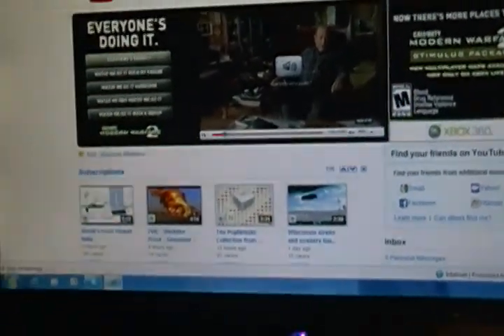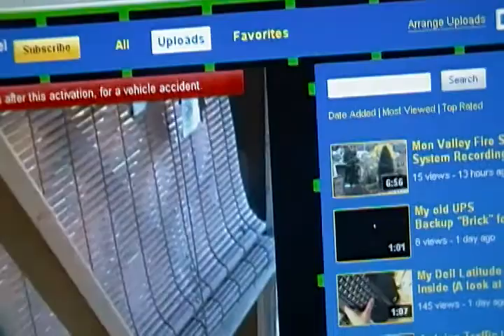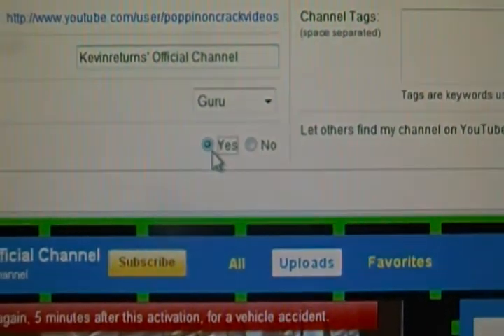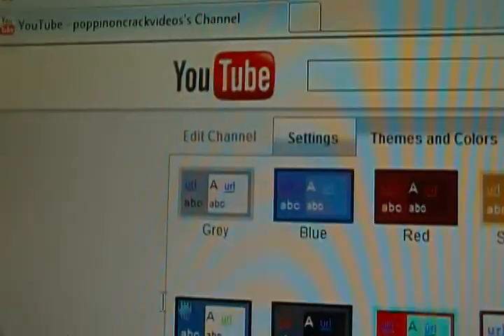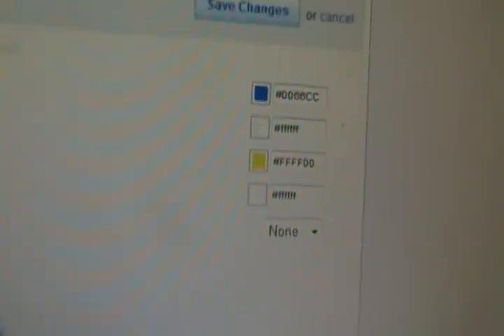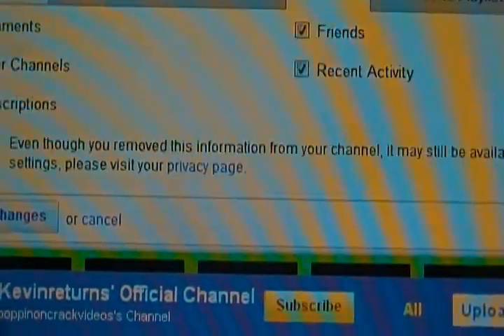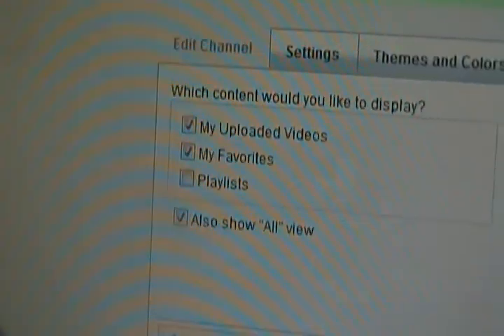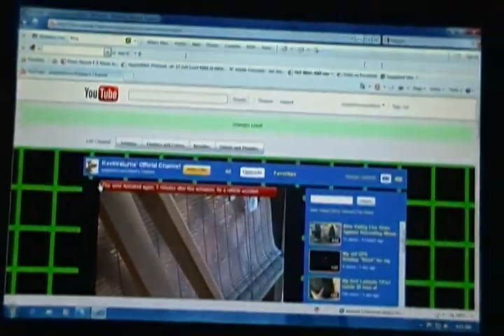Youtube Tutorials - Customize your channel!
Just an overview on how to customize your channel.